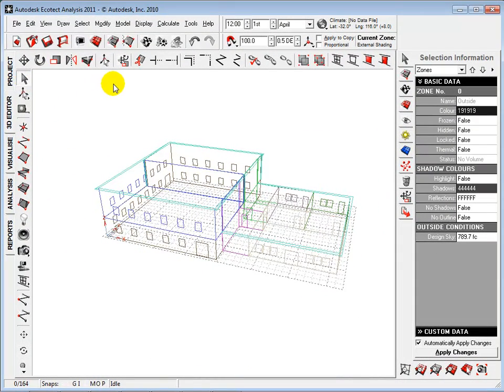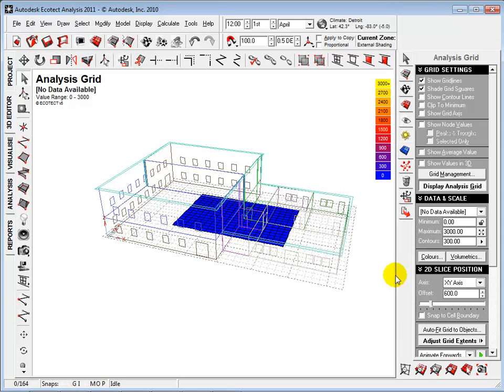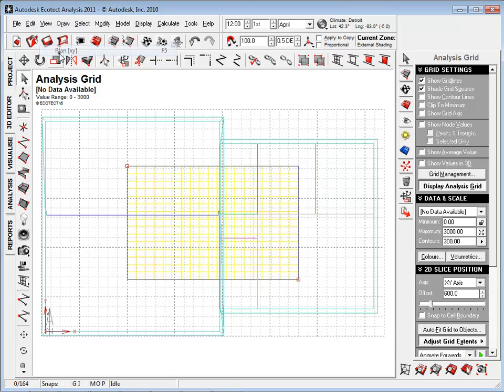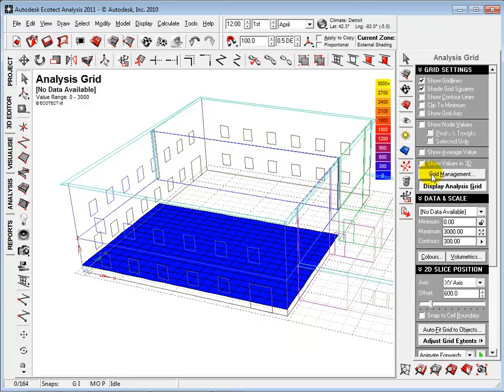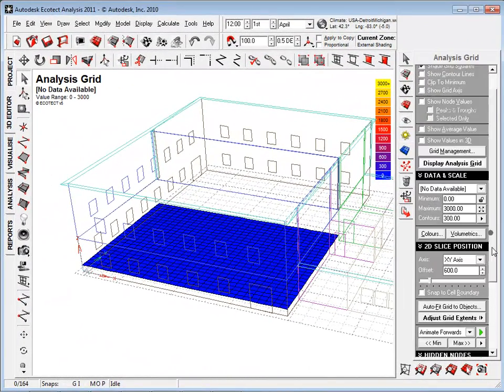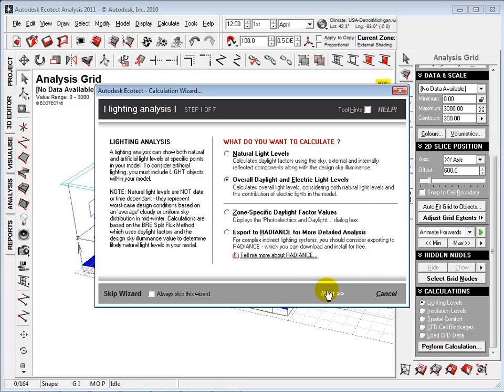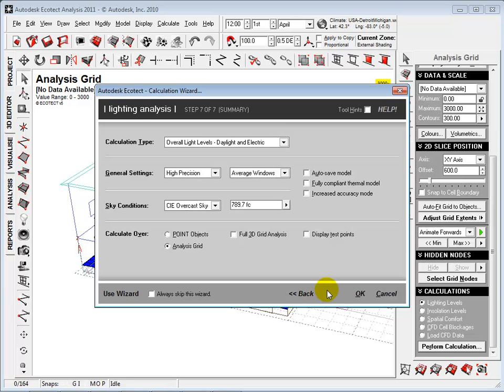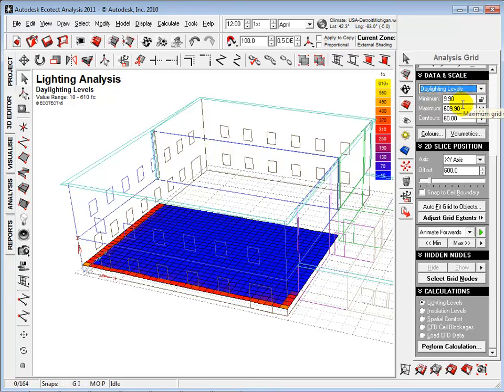Ecotect Analysis - Analyzing the Daylighting Provided in a Design